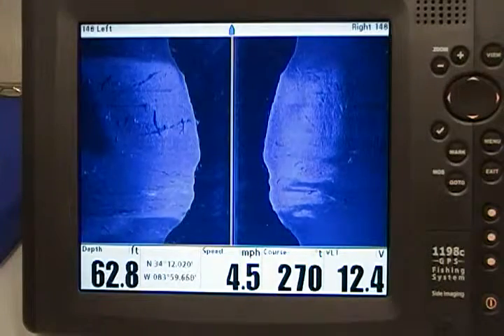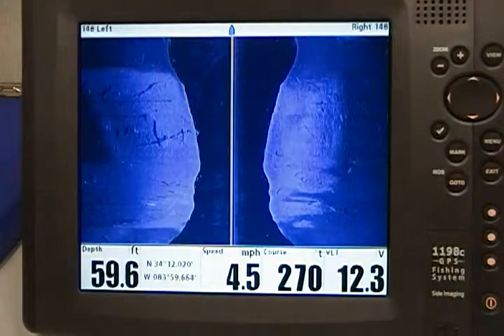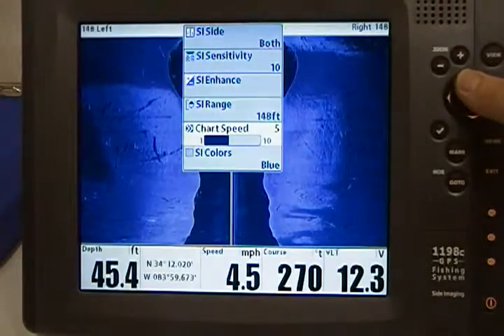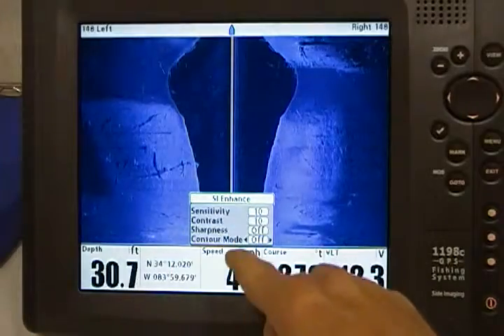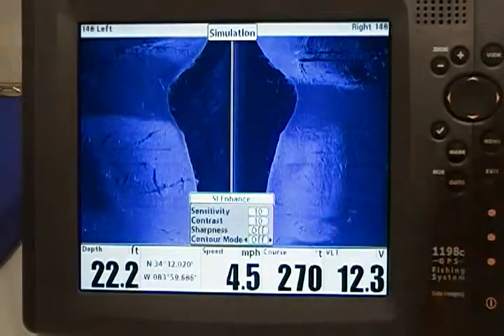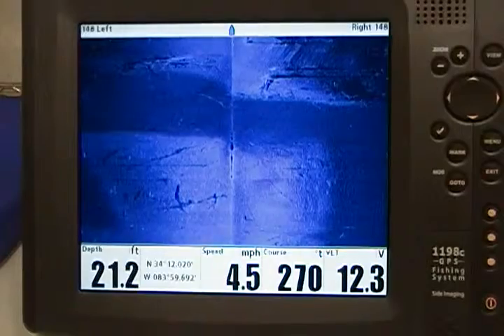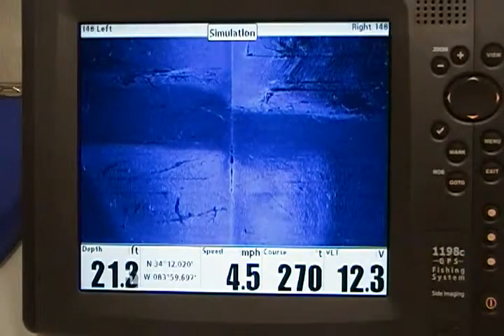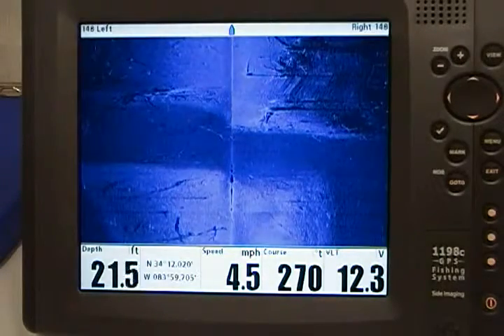How To Change Your SI Unit To Contour View - iboats.com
Learn how to change your Humminbird SI unit to contour view to get a better view of the ocean, lake, or river floor. Follow these simple direction to adjust the settings on your Humminbird finder.